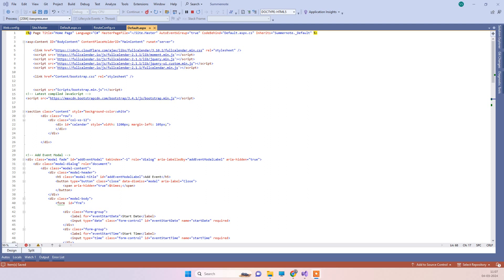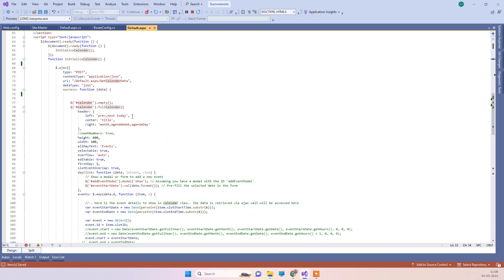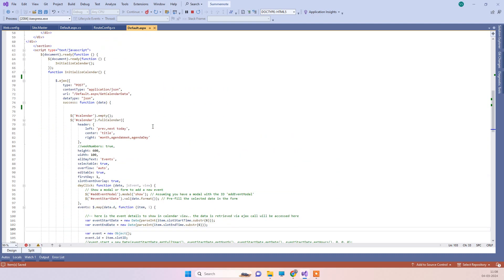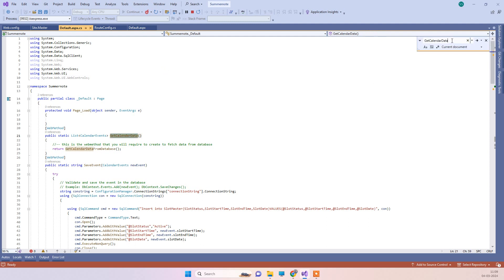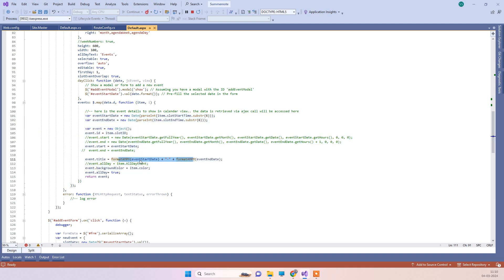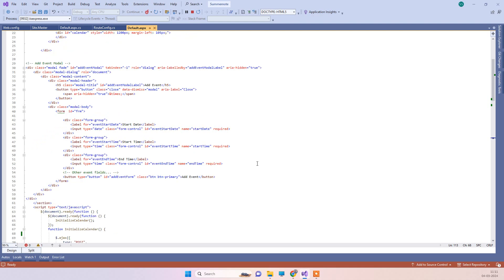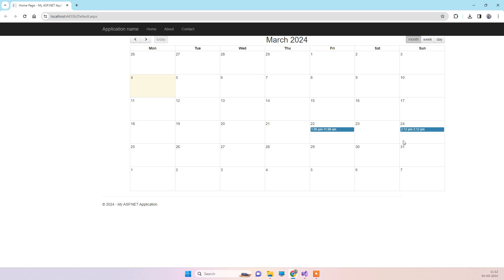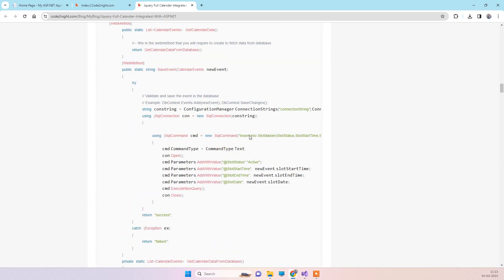How to integrate Jquery Full Calender With ASP.NET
Hello guys we often need to show calendar events in our asp.net application. So we will see how to integrate jquery full calendar with asp.net application.